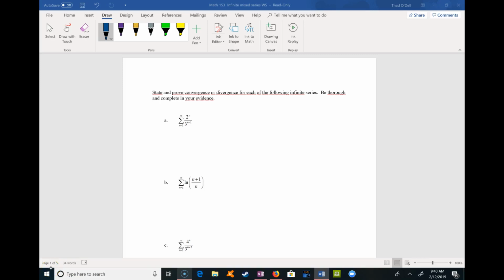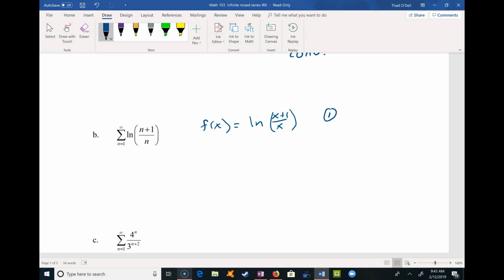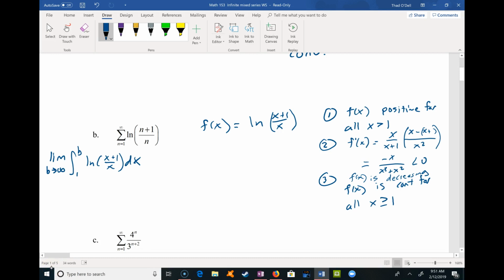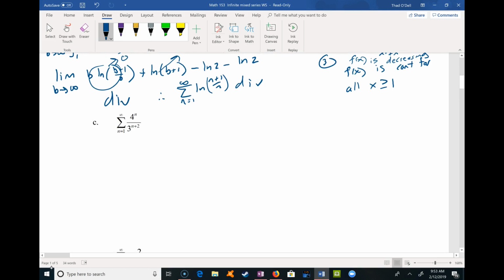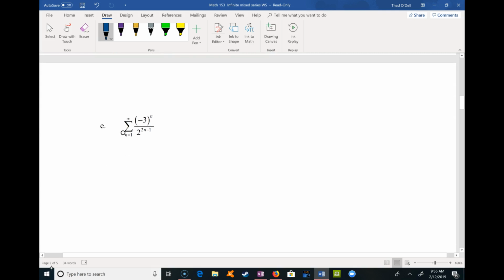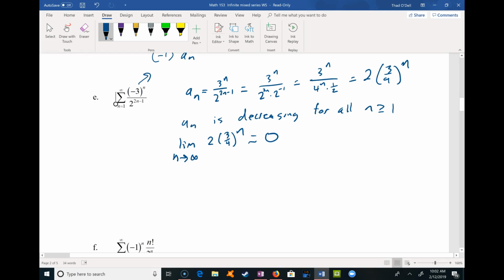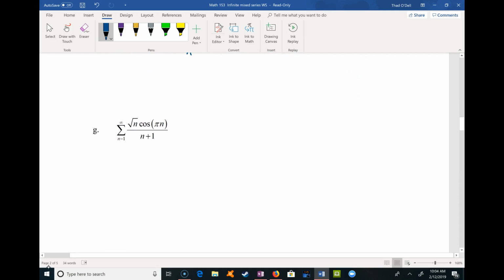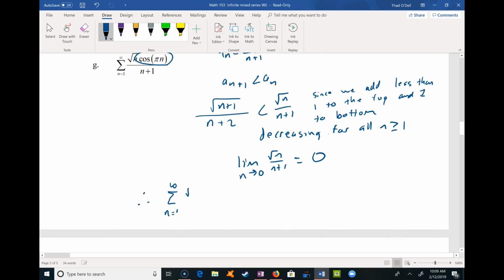mixed examples of proving conv or div of infinite series